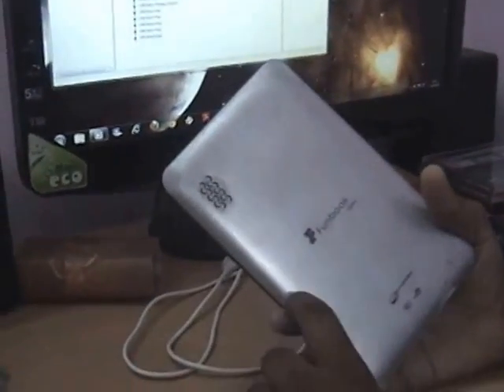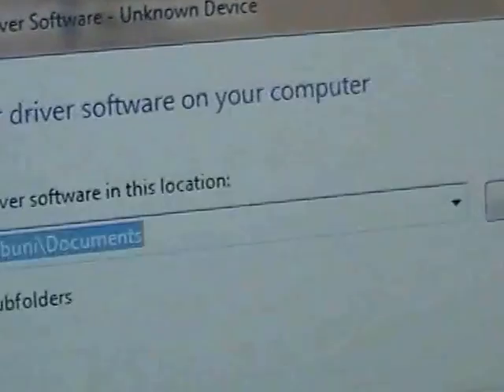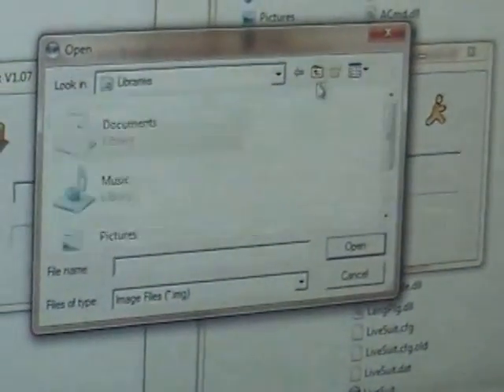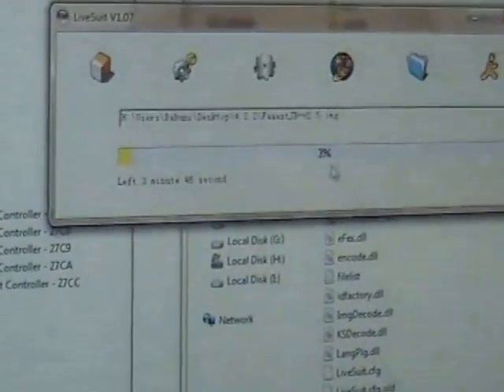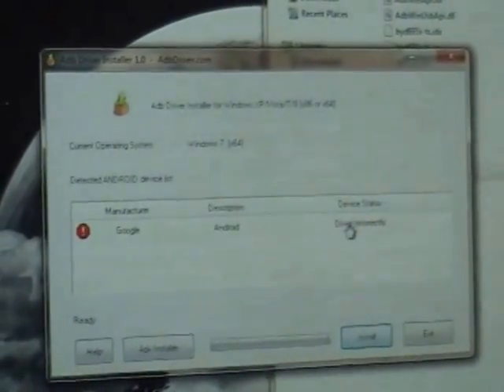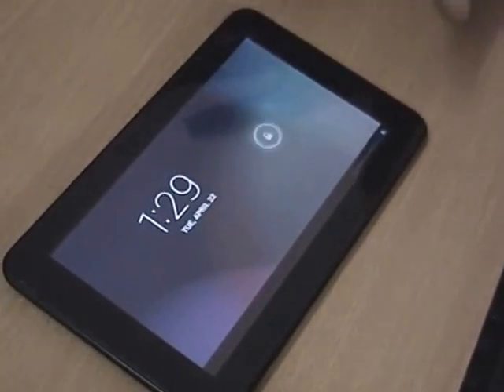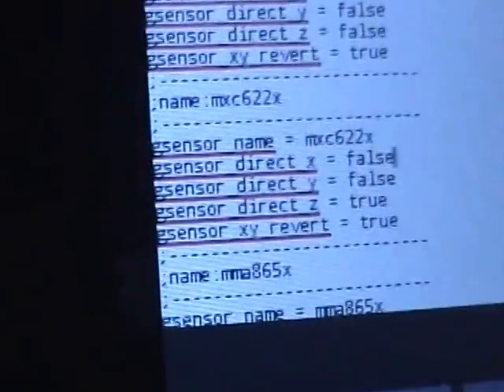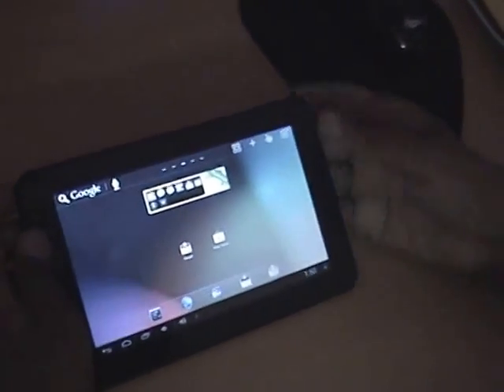How to Install ANDROID 4.2.2 JELLY BEAN in MICROMAX FUNBOOK ALPHA (P250) Allwinner A13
Hey guys Today you will see how to INSTALL ANDROID 4.2.2 JB in FUNBOOK ALPHA P250. This ROM can be installed in almost any Allwinner A13 Android device

Lets Begin:-
What You Need:-
1. A Usb Cable

2. A PC

3. Funbook Alpha P250 or an Allwinner A13 device

(BELOW LINKS ARE SHORTENED LINKS. JUST CLICK "SKIP AD" AFTER OPENING THE LINK TO GO TO THE ACTUAL LINK)
4. Livesuit.

5.Touch screen Drivers.

6. ADB Driver Installer.

7.

8.

Lets Install.

First of all you have to flash/Format your android tablet and install android 4.2.2 JELLY BEAN into it.
You can do this with LIVESUIT. but if you dont know how to flash then you can visit our tutorial. here is the tutorial

then after Flashing you will see that the TouchScreen/TS is not working . Now you have to install touch screen drivers. Download and extract "TS drivers" on your computer then plug your android tab into the PC. the usb debugging will automatically enabled. Now you have to install adb drivers. Download "ADB Driver installer" and open it then select your unknown device from the menu and press Install. It will install adb drivers automatically.
Then just open touch screen drivers folder and opn the "RUN.bat" file. It will automatically install TS drivers then after installation press a key, then your tab will reboot. After that your TS will work.

After the TS drivers you have to configure G-sensor file. so download Root explorer and install it in your tab.
Then open it and navigate to System\usr
There you will see a file named as "gsensor.cfg" . We have to edit it. so now tap and hold that file then tap open with, then tap text editor. Find g sensor name: mxc622x
and edit it like below

gsensor direct x = false
gsensor direct y = true
gsensor direct z = false
gsensor xy revert = false

and then save it and delete the "gsensor.cfg.bak" file. and reboot.
Then your G-sensor will work.
So THIS IS IT
ALL DONE